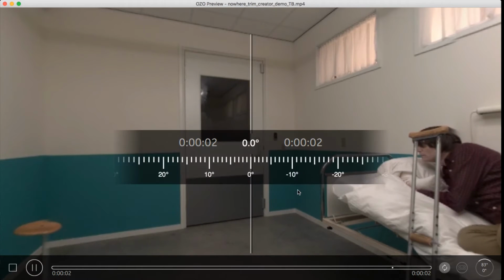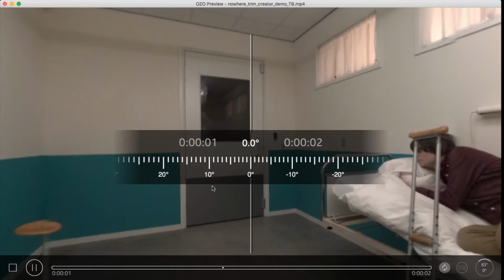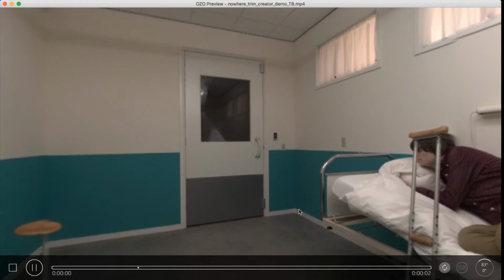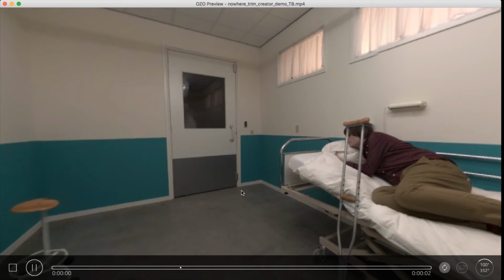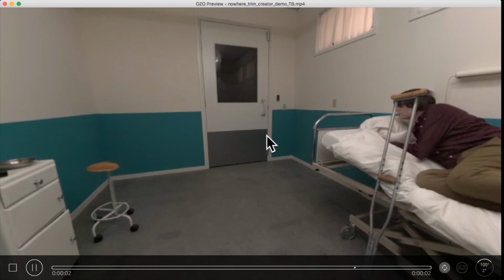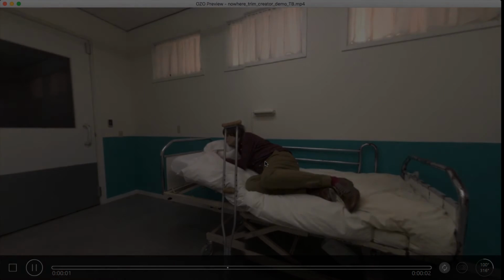OZO Preview: Basics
In this chapter, we go over the basic user controls and features of OZO Preview, including time and direction based controls.